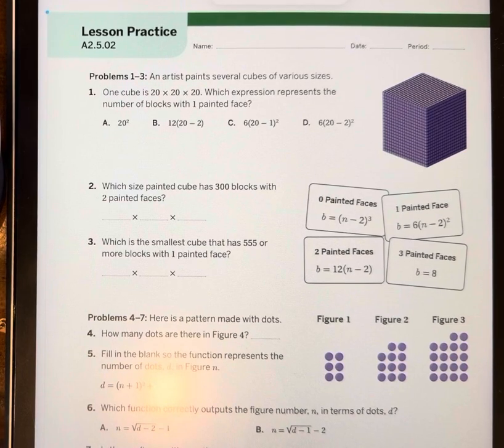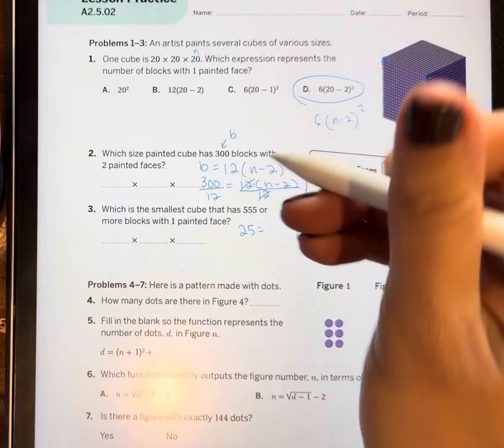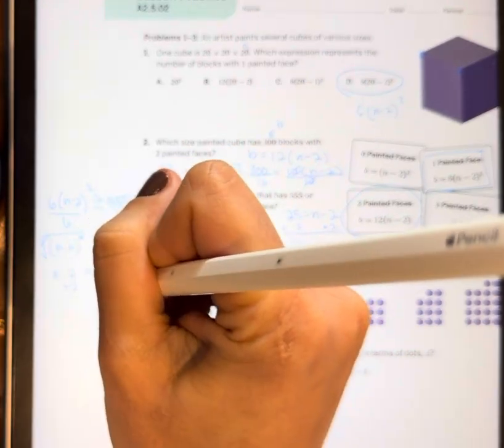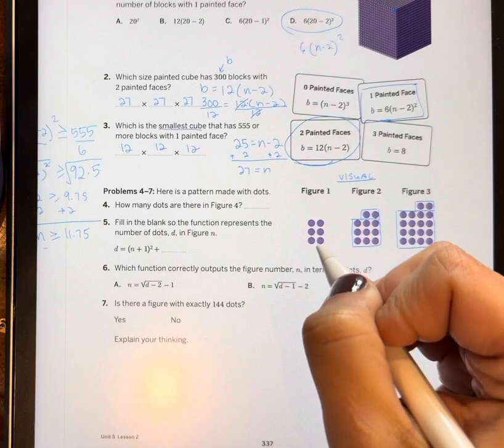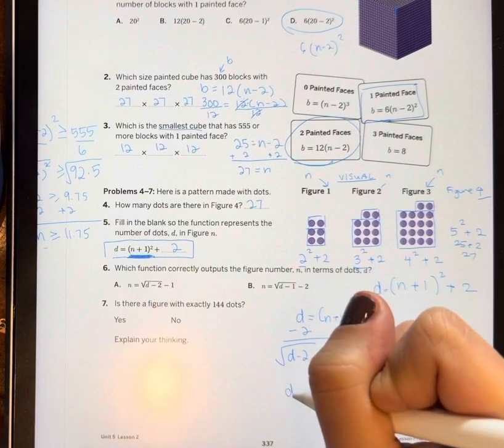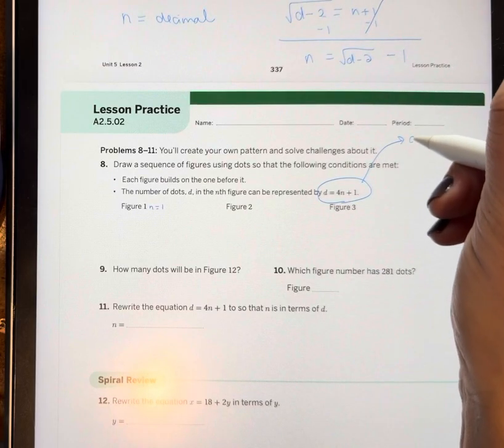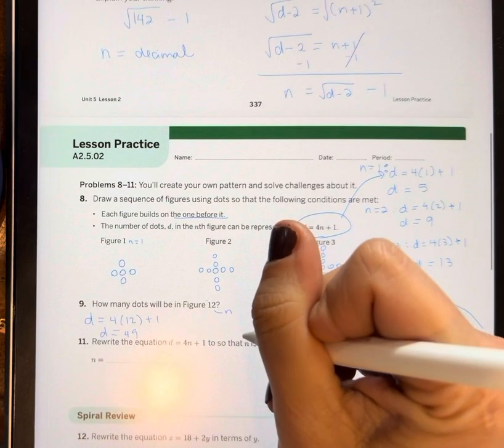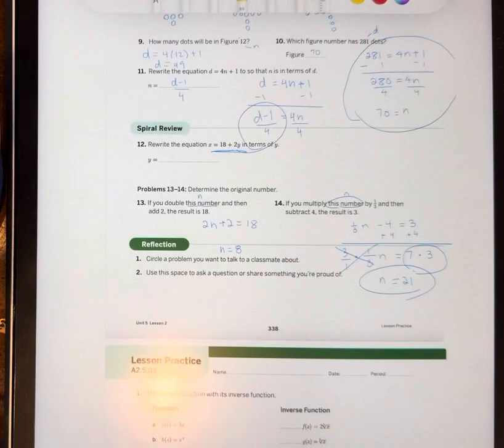Algebra 2 amplify 5.2 homework